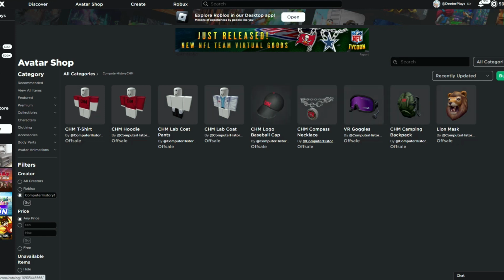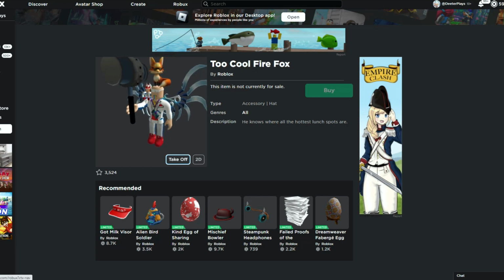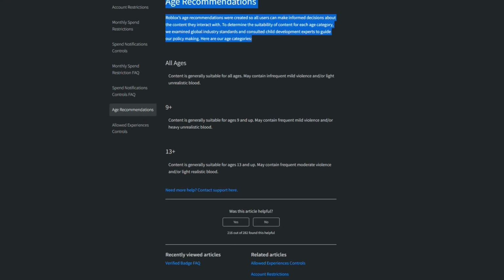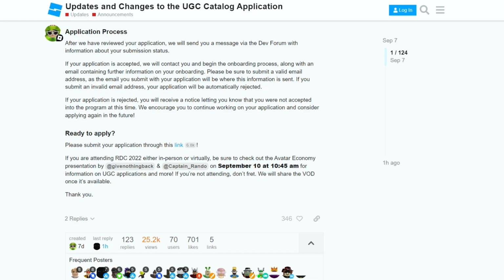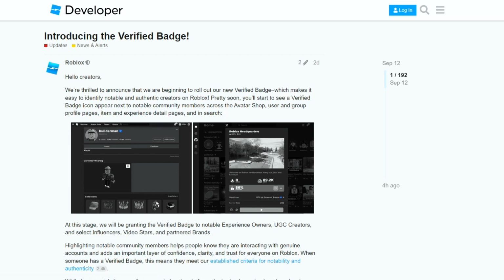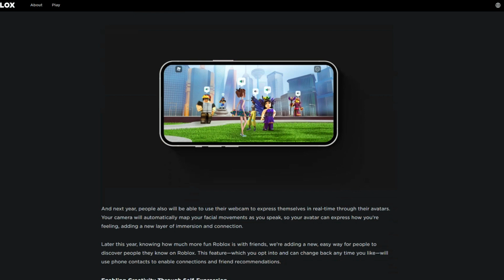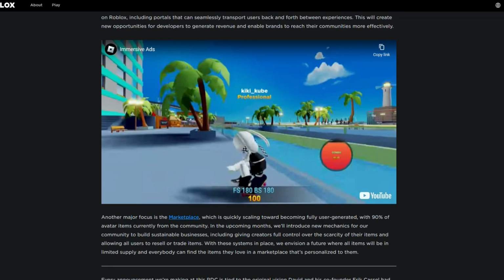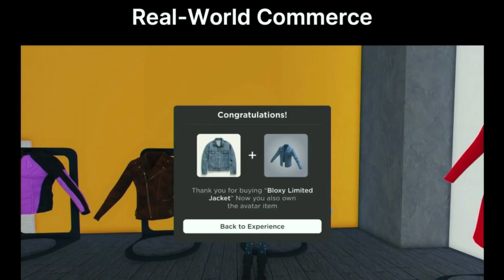ROBLOX NEWS: FREE Event Items, Leaks, RDC22 Recap, Verification, UGC Open, Age Guidelines & More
There's a lot of Roblox News to cover in this one! Upcoming events and free items, updates to the platform, RDC reveals, leaks and more.

⭐ Use the Video Star code "DEETERPLAY" when purchasing Robux or Membership on Roblox to help support the channel. (when you use my code roblox pays a commission of 5%, so thanks again for your help!)